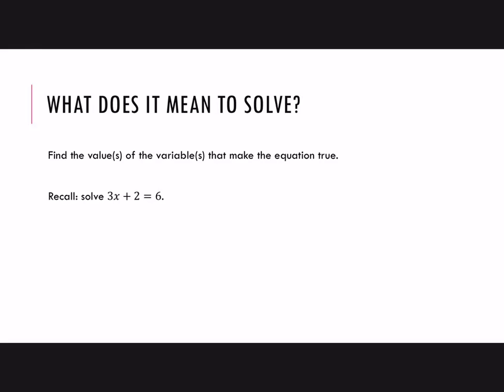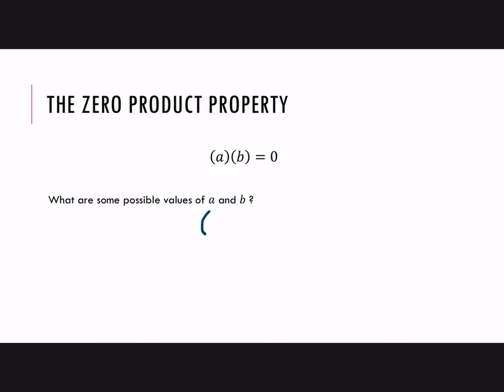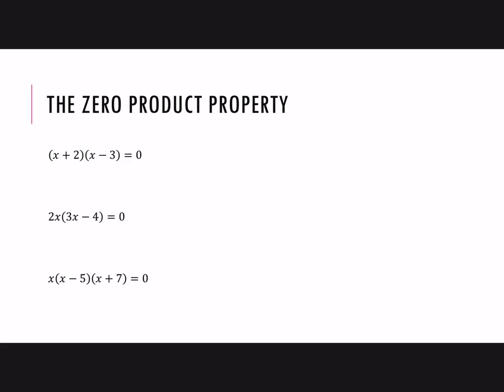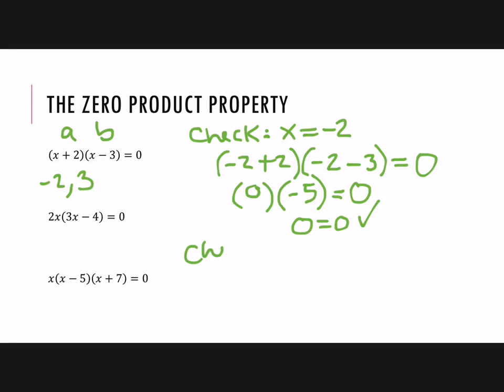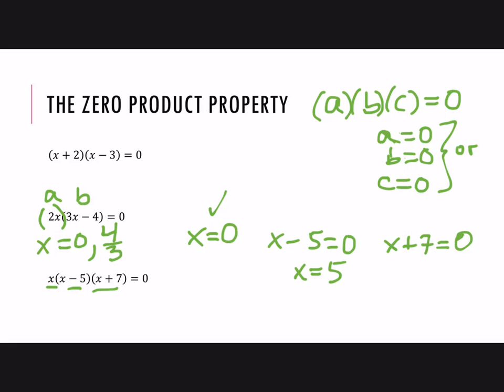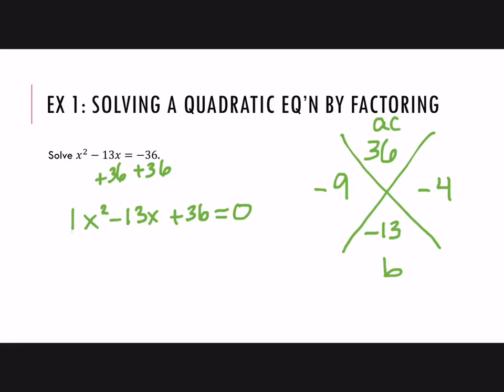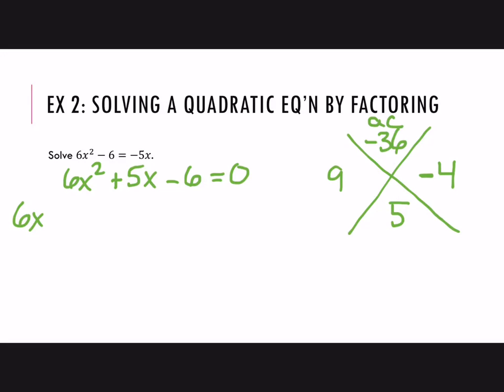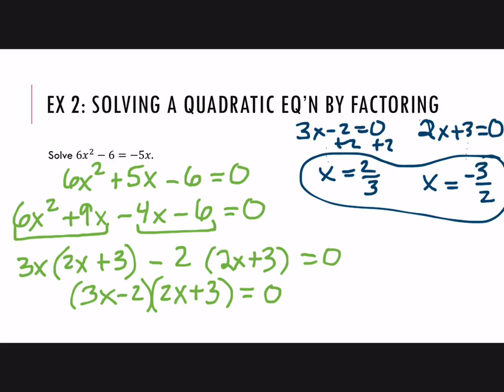Quadratic Equations - Solving by Factoring